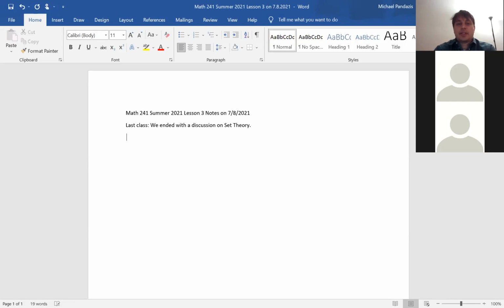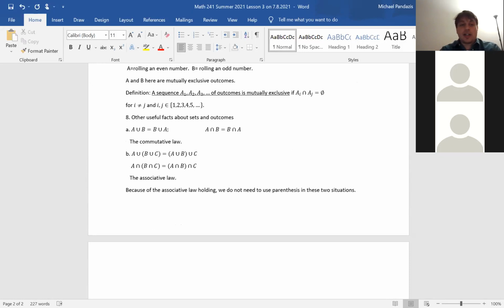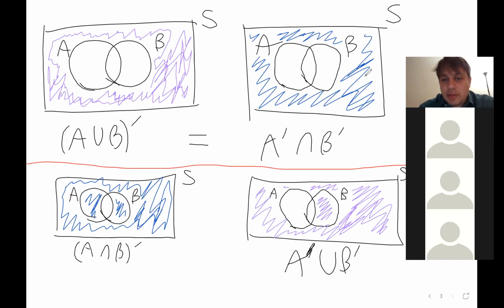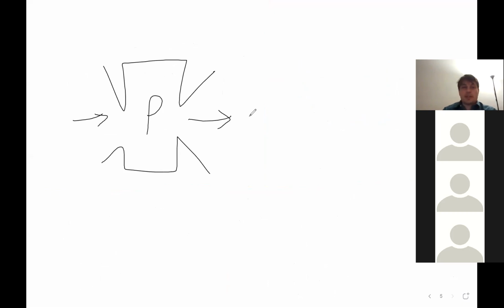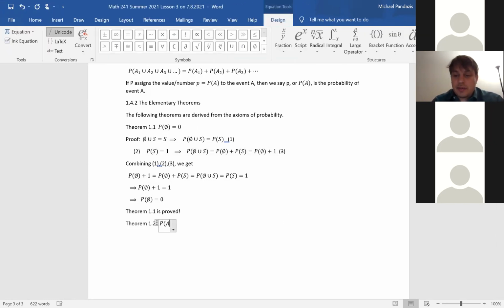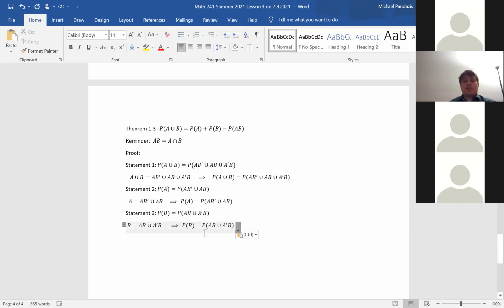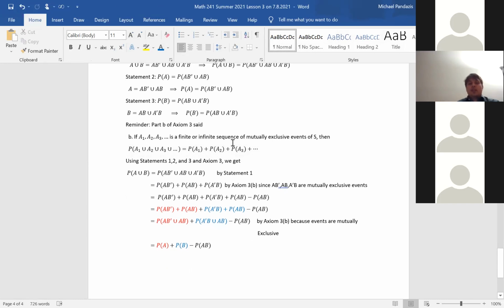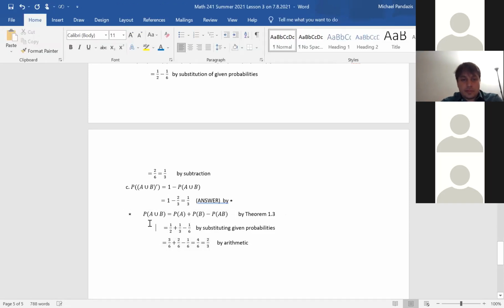Math 241 Summer 2021 Lesson 3